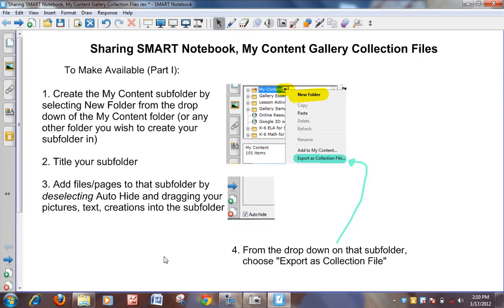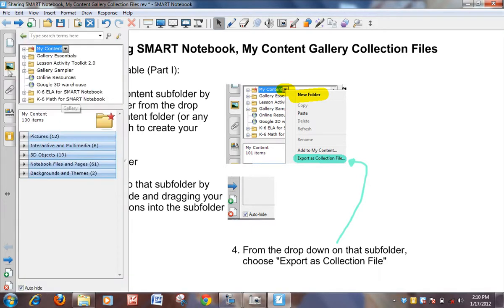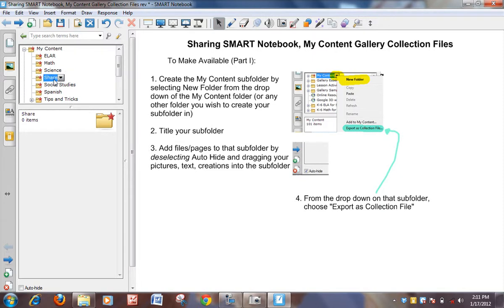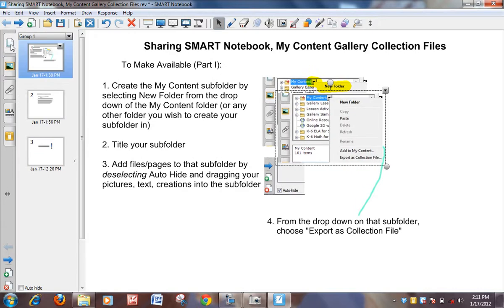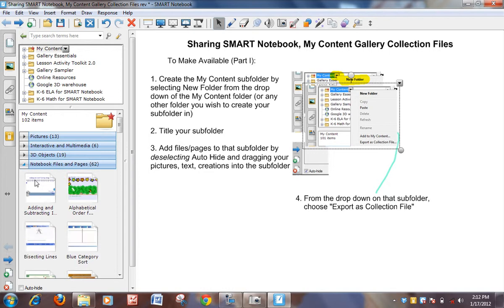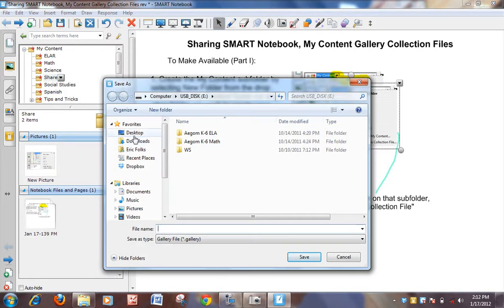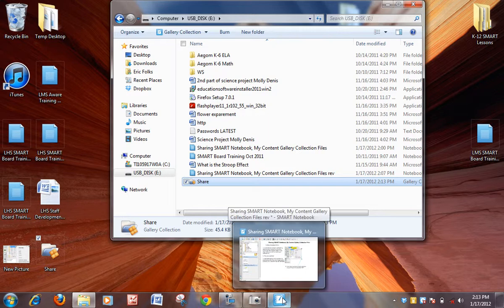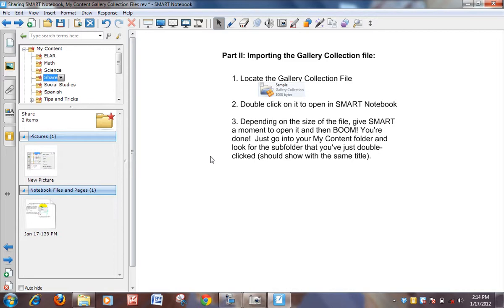Sharing SMART Gallery Collection Files Part I - Creating the File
Why build your SMART Notebook gallery all by yourself? Learn how you can build the gallery and share your content with other teachers...so hopefully they will do the same! Part  1 of a two-part series!